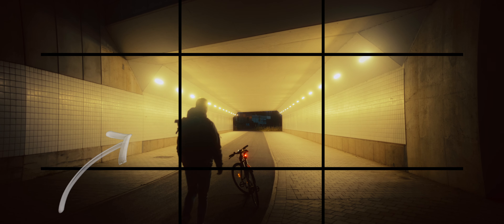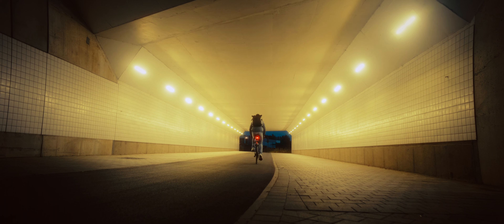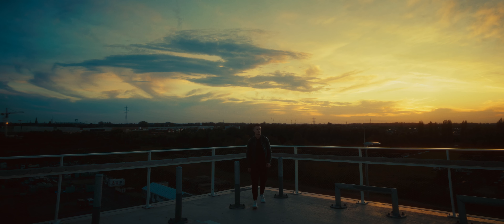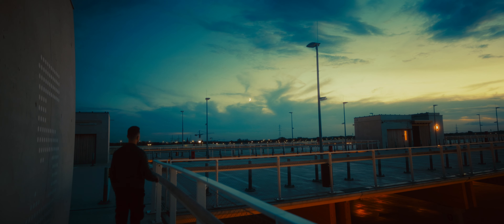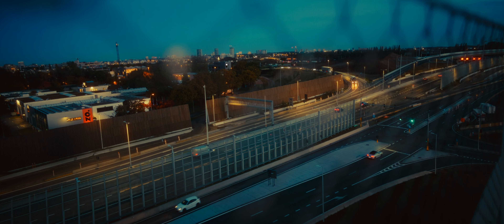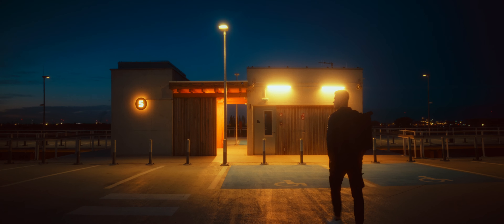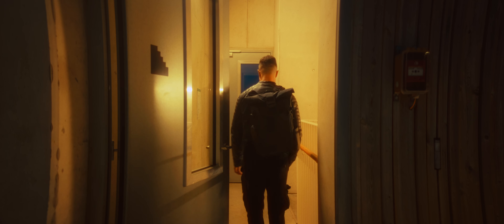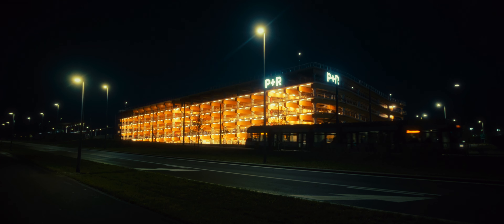Put Your Camera On a Tripod More Often, Trust Me.